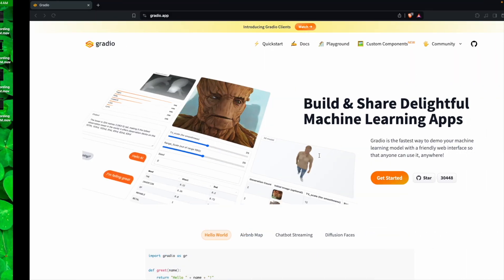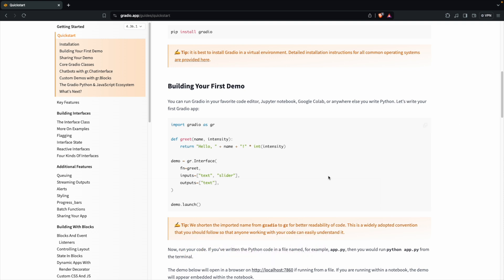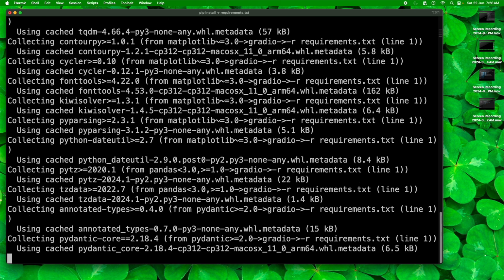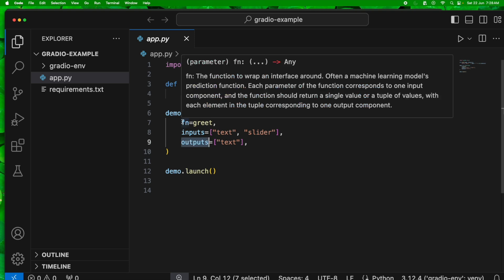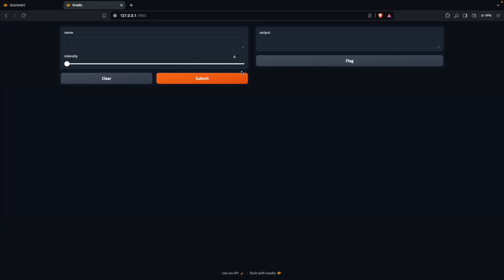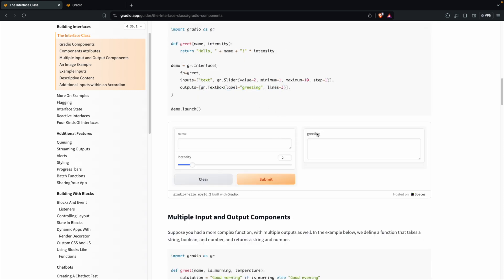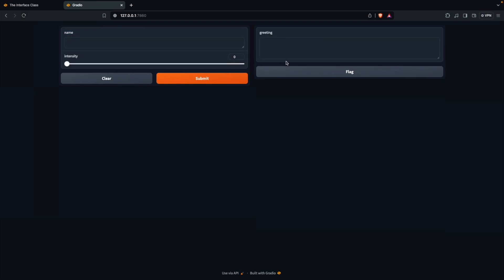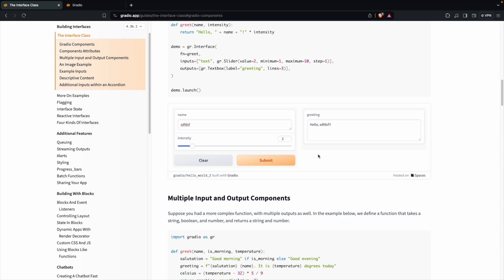Chat UI in 5 lines of code 💬 ft. Gradio | Tech Primers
This video covers Gradio. Gradio is an open-source Python package that simplifies the development of interactive and user-friendly machine learning applications. With Gradio, you can quickly create customizable UI components for your ML models, APIs, or even arbitrary Python functions using just a few lines of code. Whether you want to integrate the Gradio GUI directly into your Jupyter notebook or share it as a link with others, Gradio makes it easy! 😊

If you’re interested, you can explore more about Gradio on their official website linked below. It’s a powerful tool that has gained popularity in the machine learning and deep learning communities for its simplicity and effectiveness in creating delightful interfaces for ML models. Give it a try! 🚀